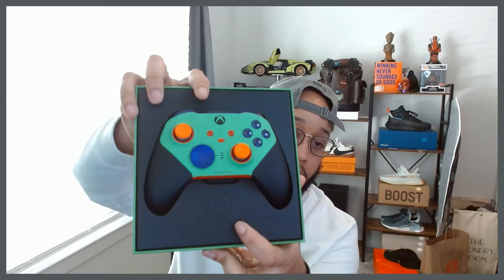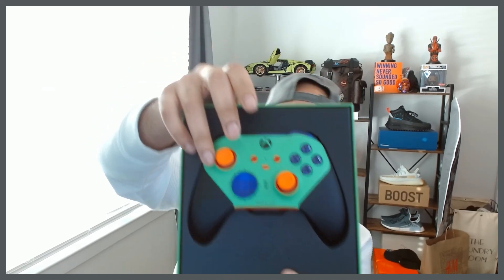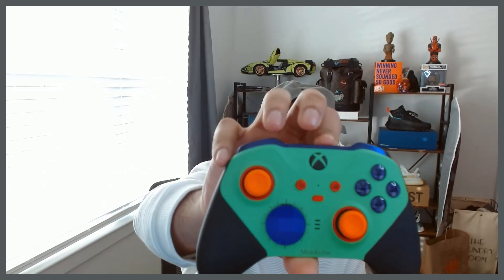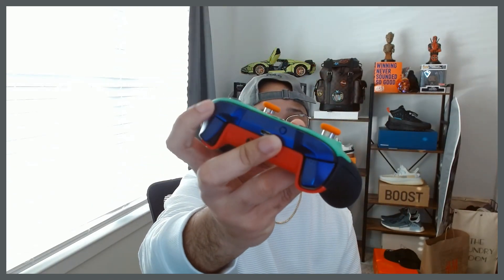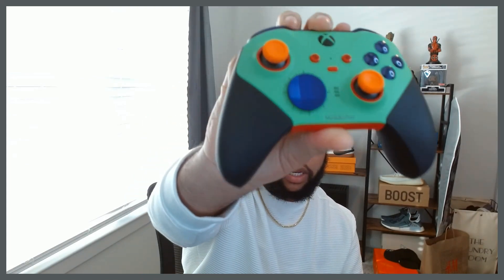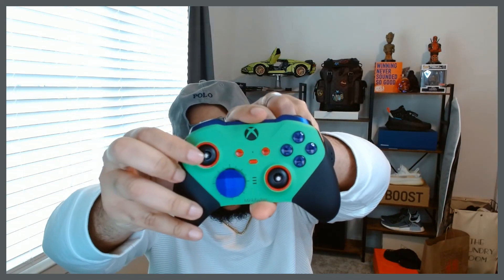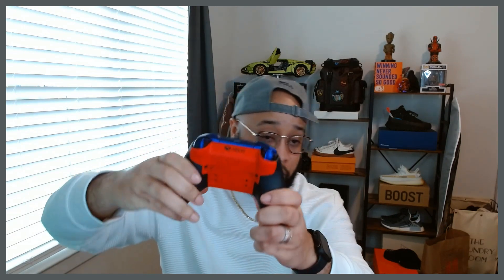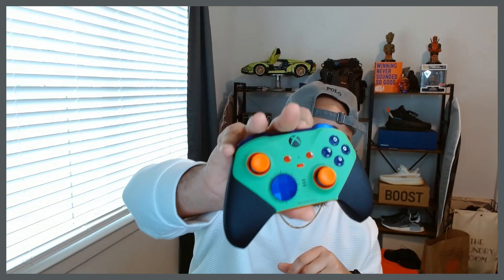Custom XBOX Elite Series 2 Controller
Custom XBOX Elite Series 2 Controller designed on Microsoft through the design lab. Cost $170.

Xbox Elite Wireless Controller Series 2 - Core

Body: Velocity Green + Rubberized Grips
Back: Pulse Red + Rubberized Grips
Bumpers & triggers: Astral Purple
D-pad: Facet, Astral Purple (Metal)
Thumbstick Base: Carbon Black
Thumbsticks Topper: Blaze Orange
Thumbstick Ring: Pulse Red
ABXY: Astral Purple
View, Menu, Share: Pulse Red
USB-C Cable: Carbon Black
Engraving: (+$9.99)